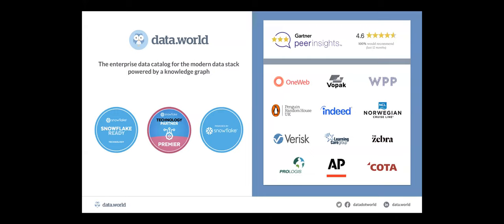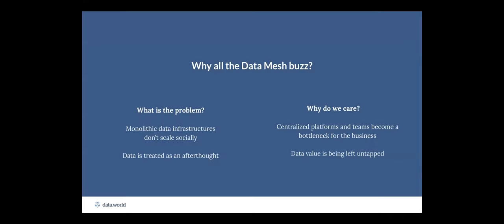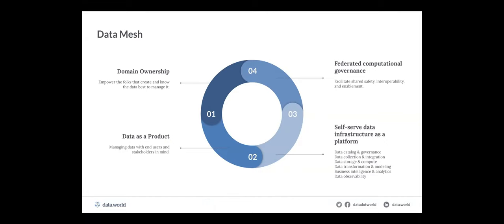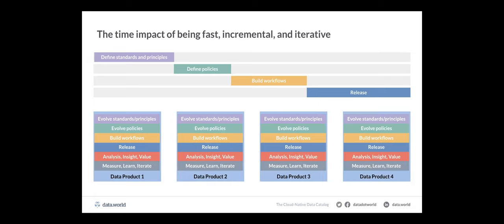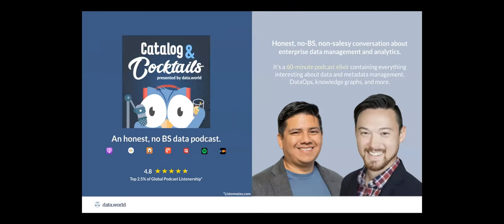The ABCs of Treating Data as Product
Product-thinking is making a big impact in the data world with the rise of Data Products, Data Product Managers, data mesh, and treating “Data as a Product.” But Honest, No-BS: What is a Data Product? And what key questions should we ask ourselves while developing them? Tim Gasper (VP of Product, data.world), will walk through the Data Product ABCs as a way to make treating data as a product way simpler: Accountability, Boundaries, Contracts and Expectations, Downstream Consumers, and Explicit Knowledge.